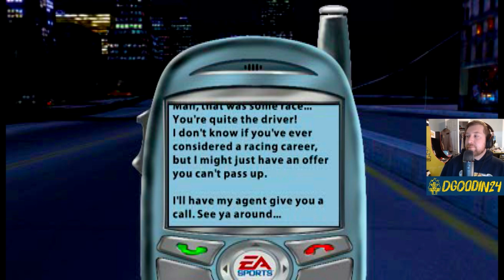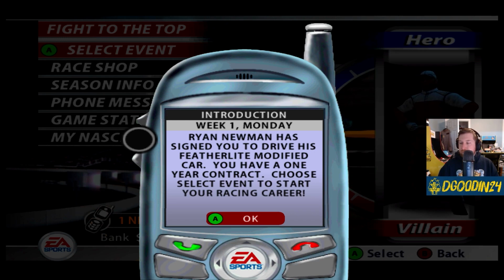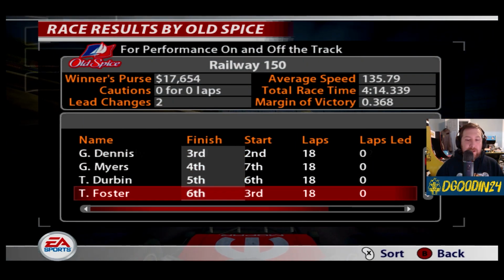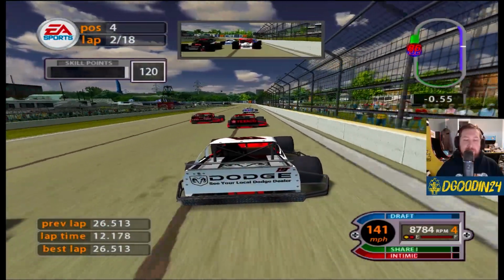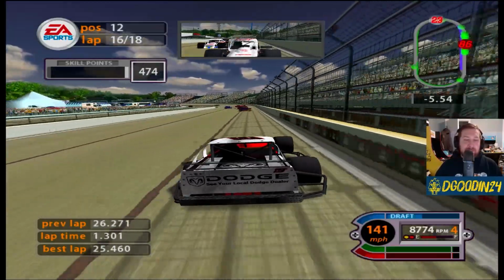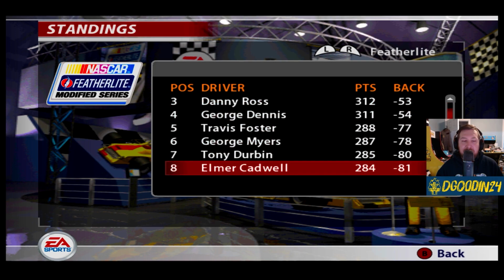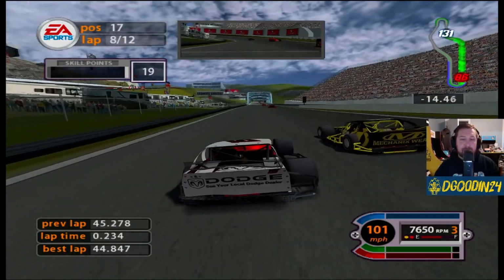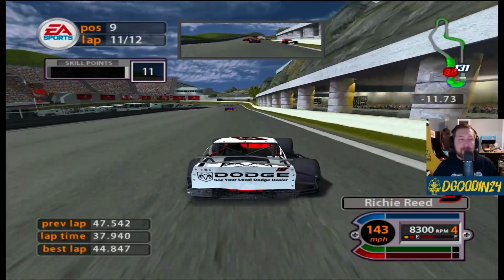Fight to the Top! - NASCAR 2005 : Chase for the Cup - Career Mode Part 1